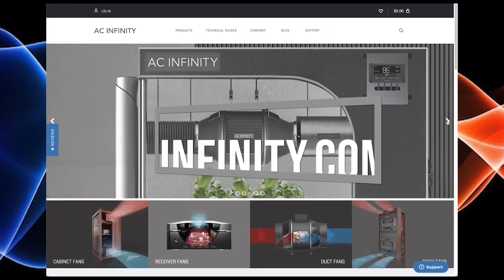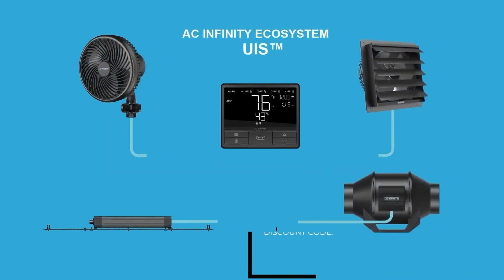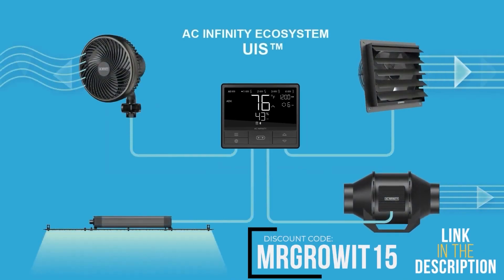How To Reuse Soil With Synthetic Nutrients!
In this Garden Talk clip, Tad Hussey talks about how to reuse soil where synthetic nutrients were used in the previous grow cycle. What are your thoughts on this?